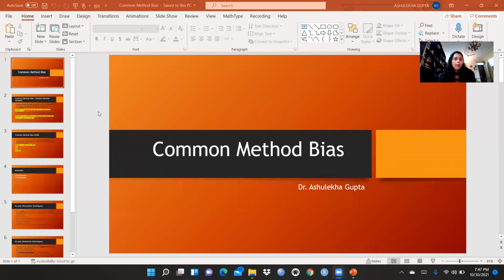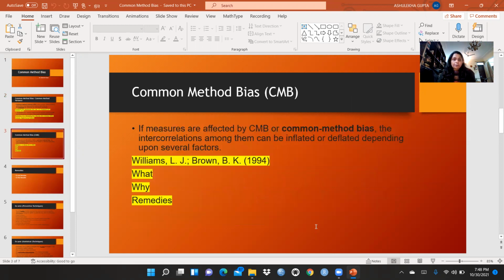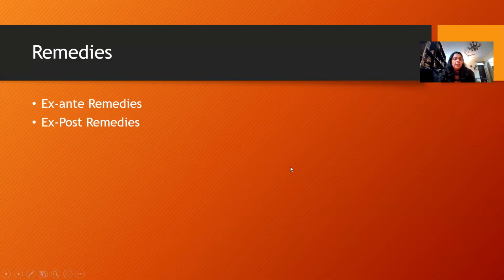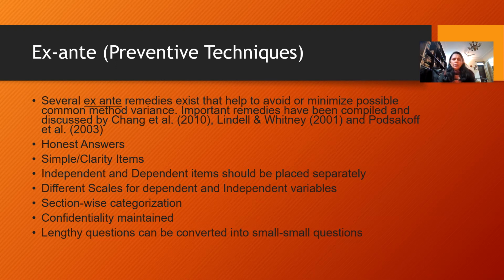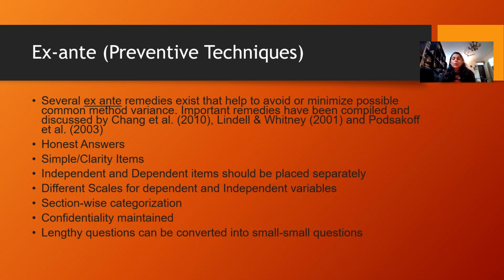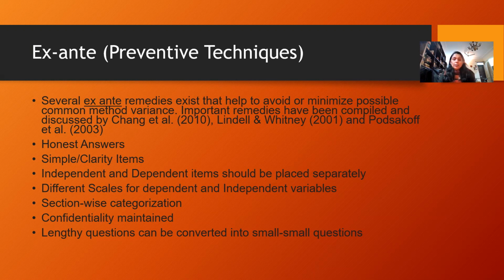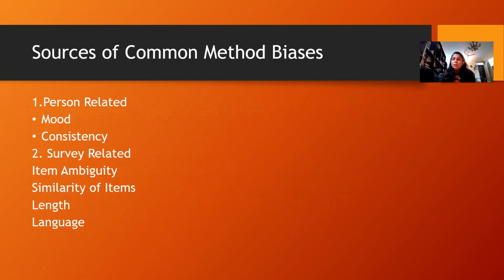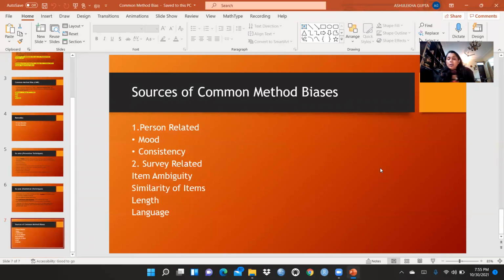Common Method Bias (CMB) or Common method Variance(CMV)